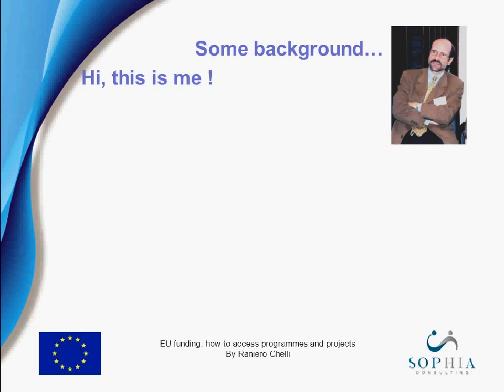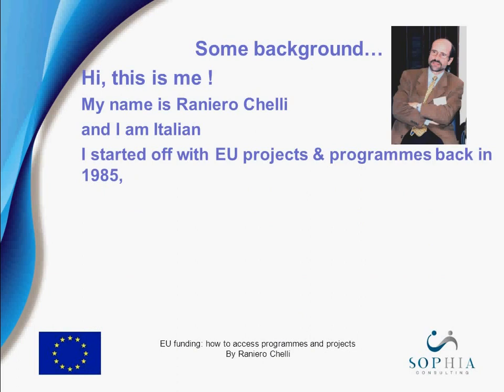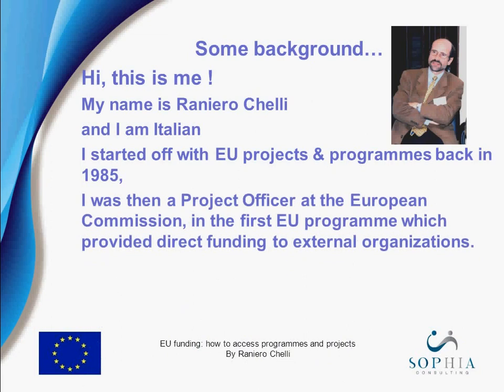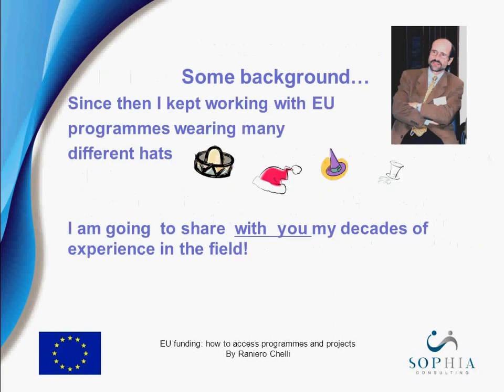Looking for a job? Free Training course: How to access EU programmes by Raniero Chelli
A short training course on EU programmes